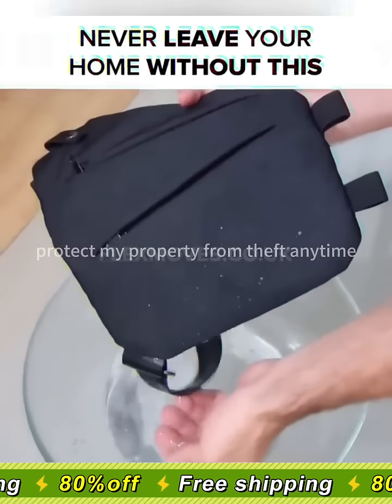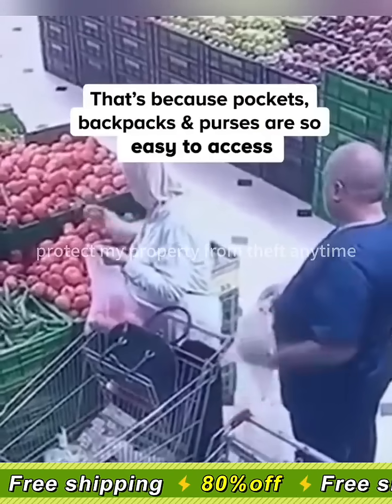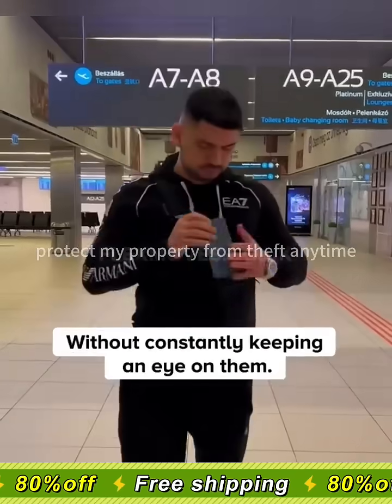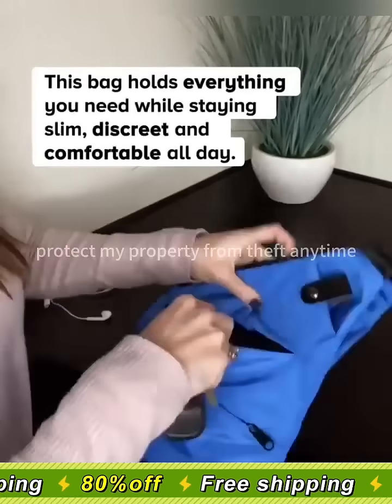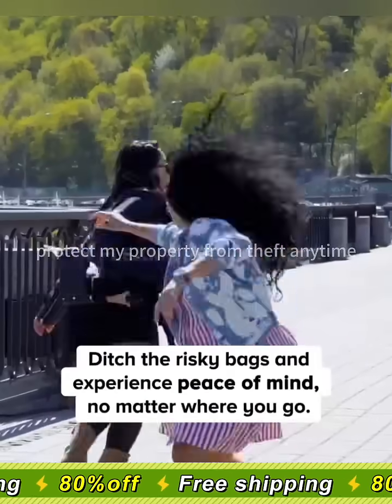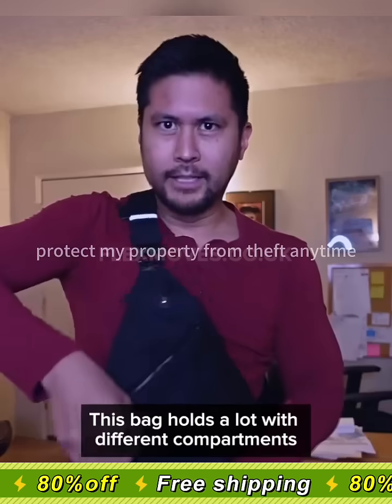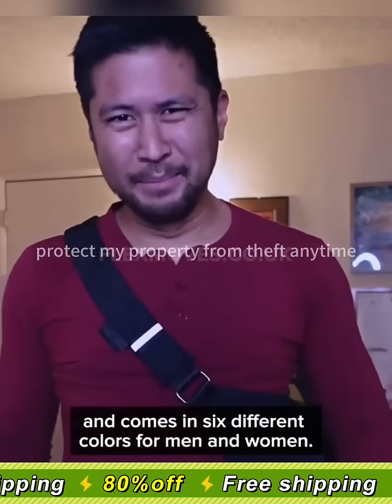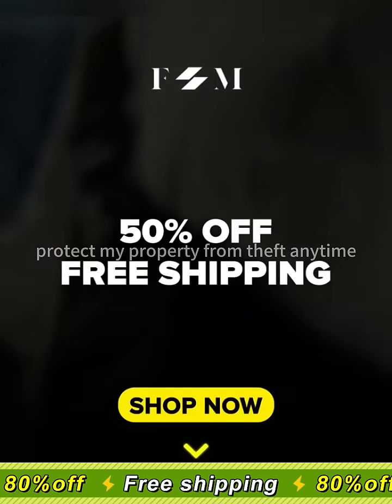Multi-functional close-fitting anti-theft chest bag